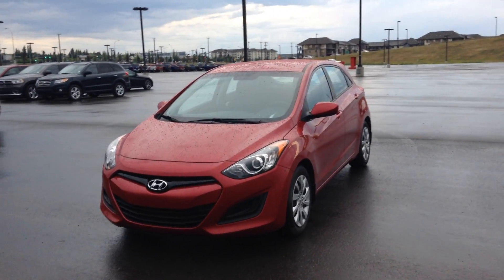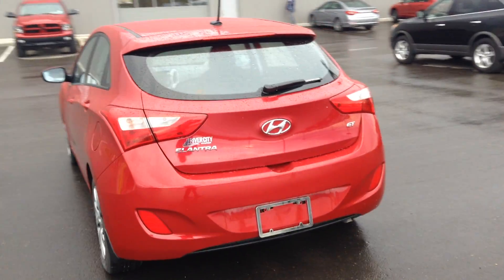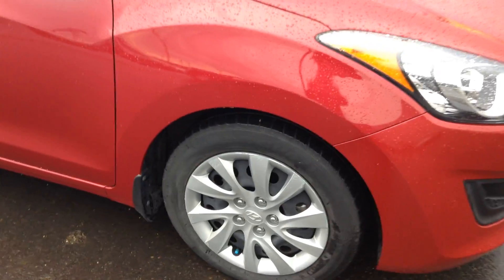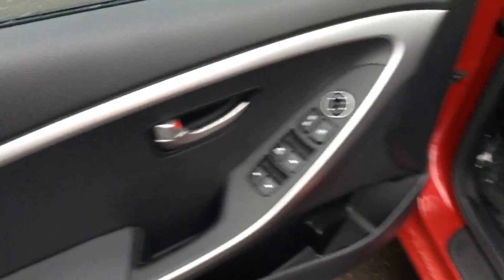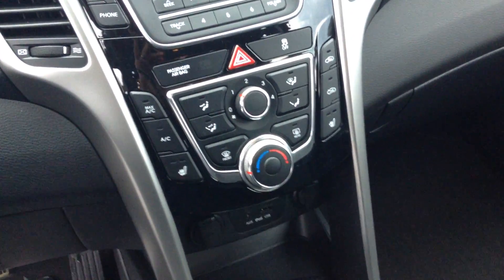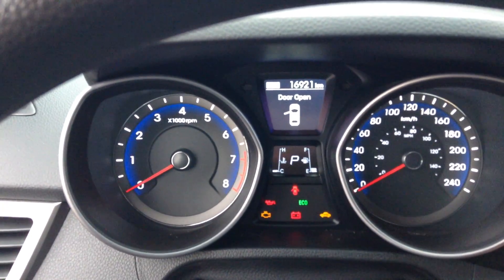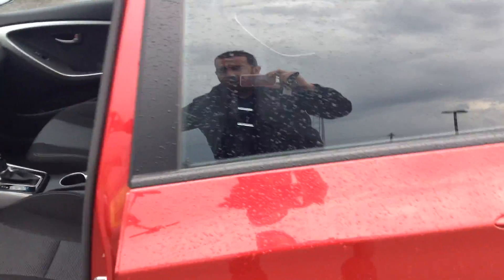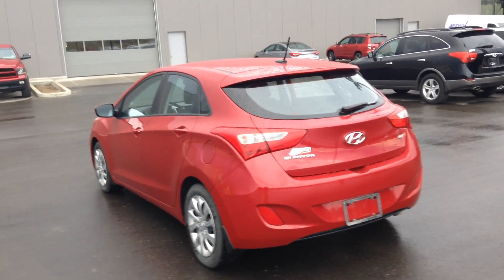Hyundai Elantra GT || Edmonton Hyundai Dealer